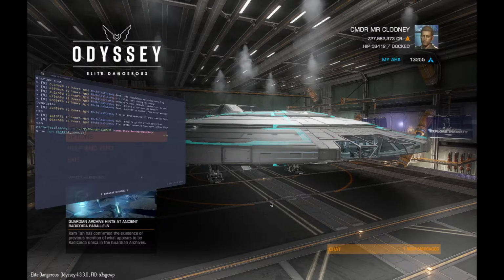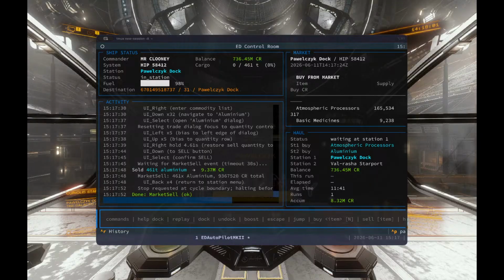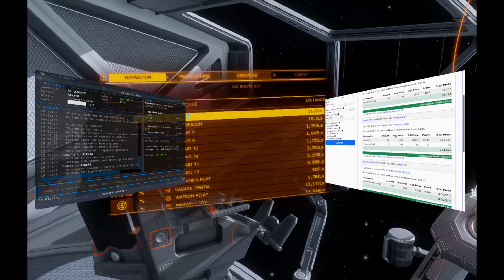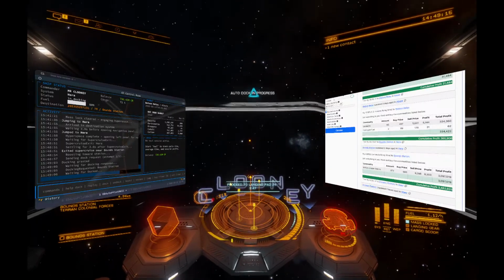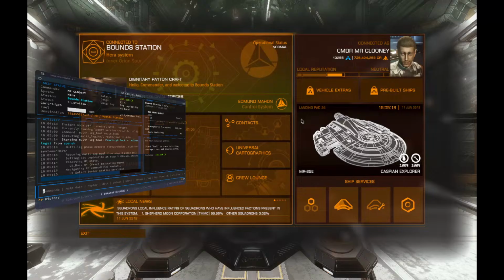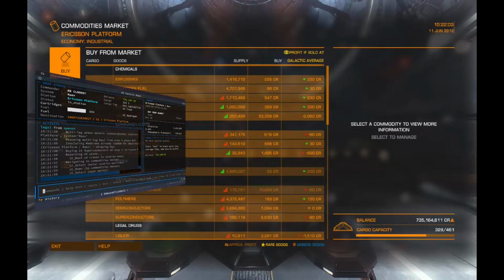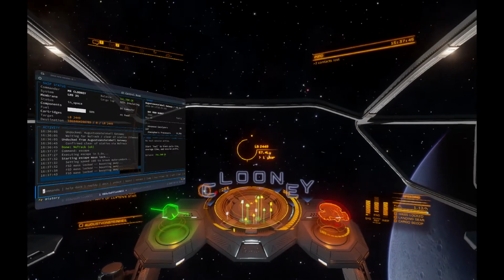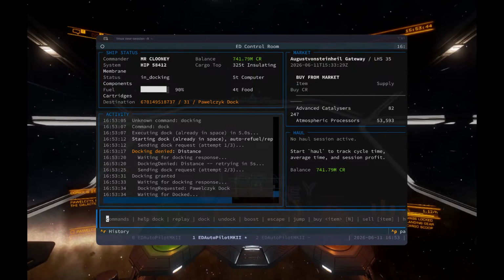Testing Out EDControlRoom's New Feature Multi Legged Hauling! | Elite Dangerous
Today we are flying around and hauling stuff while testing out my new ED tooling project EDControlRoom